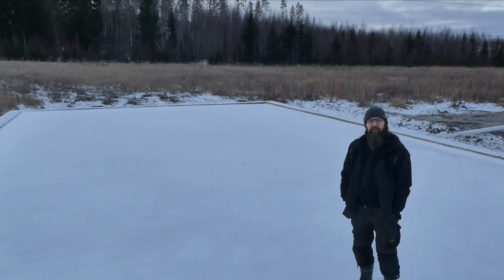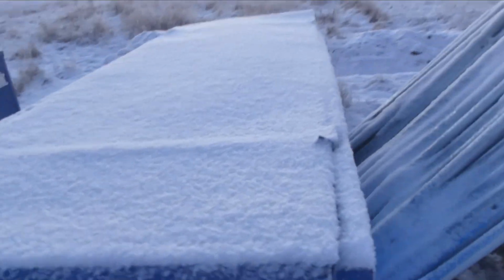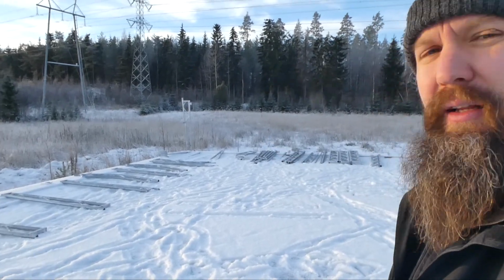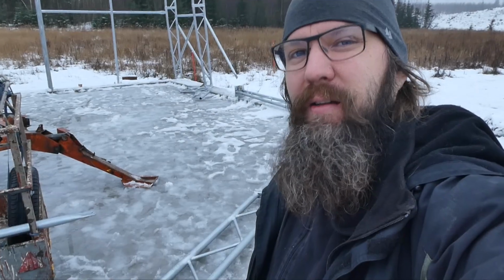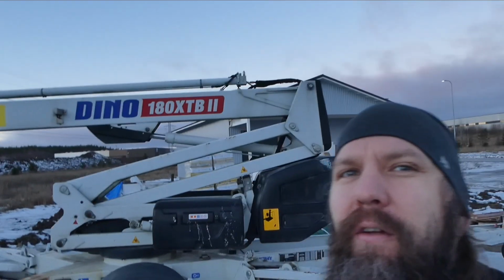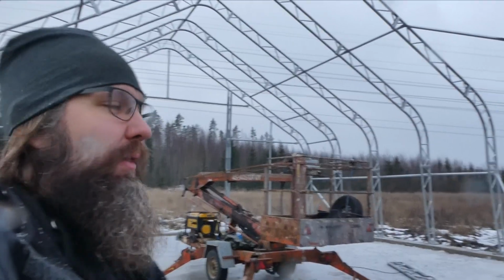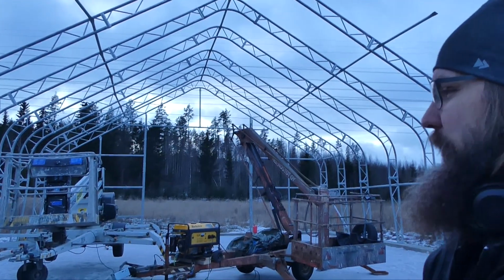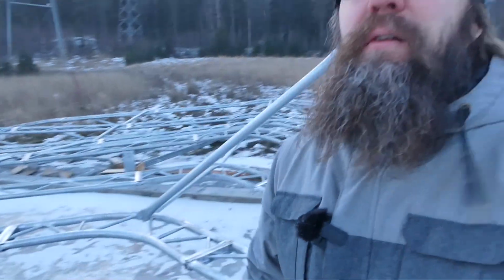The workshop frames go up. Towards disaster. Ep31 Project SeaCamel